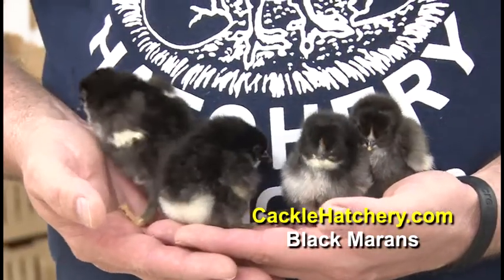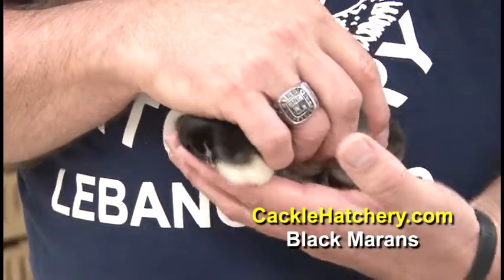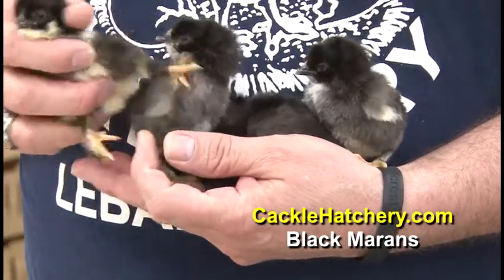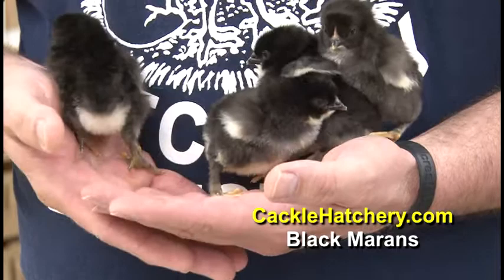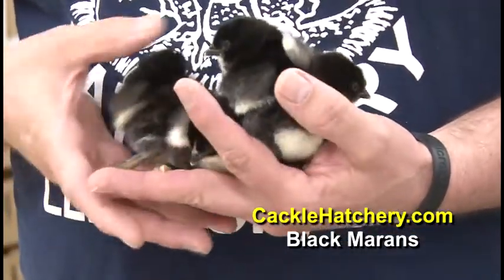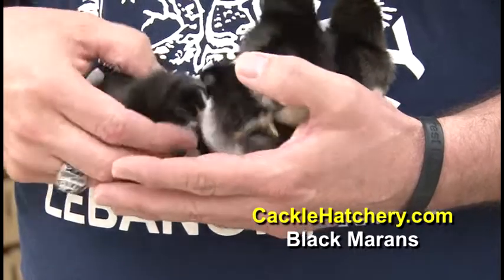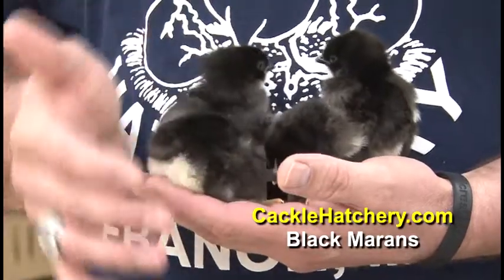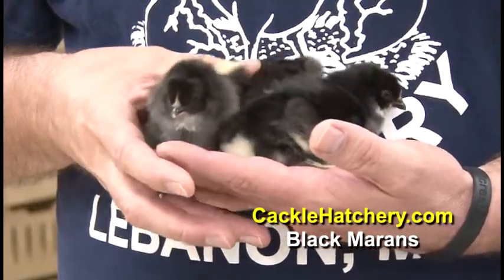Black Marans Chicken Breed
Black Marans are a color variety of the Marans Breed of chicken. This variety is hatched by Cackle Hatchery® Poultry Breeding Farm for sale at it's hatchery. Another poultry video by Cackle Hatchery.